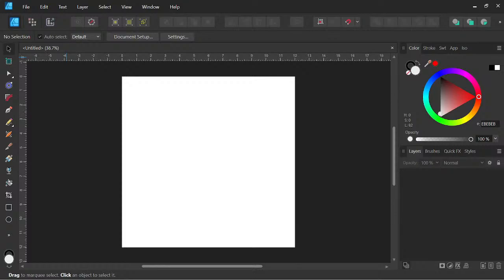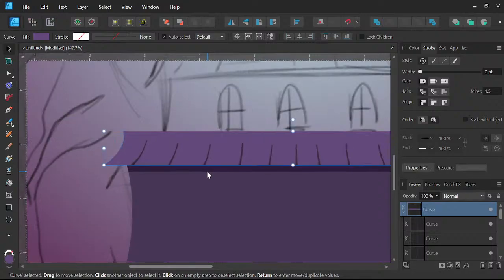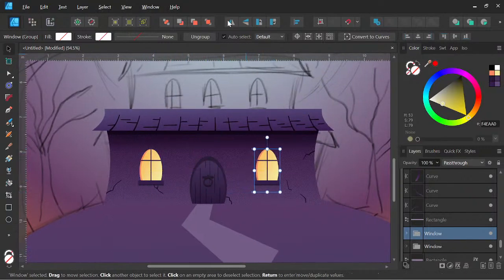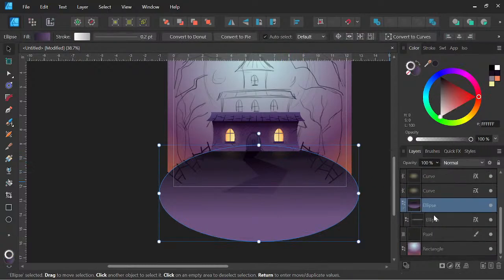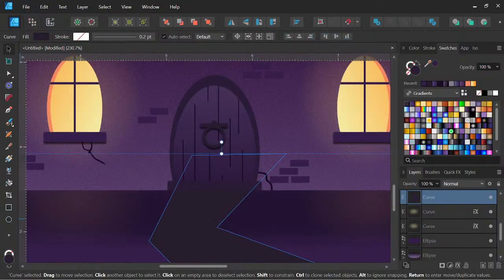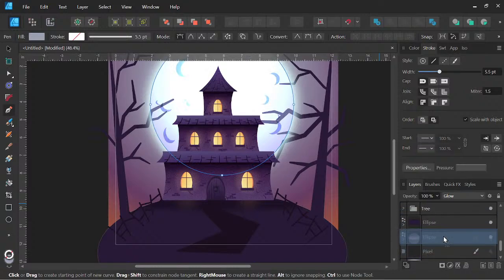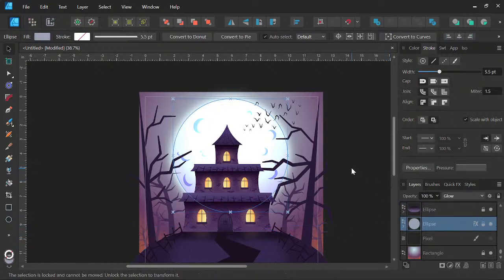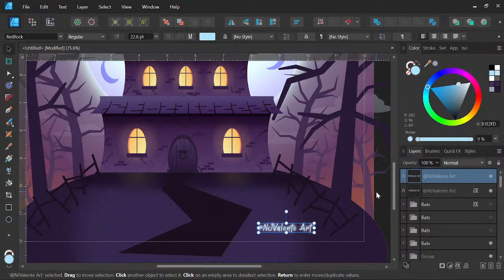Haunted House Step by Step Vector Landscape Art Process 10-28-24 Stream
Haunted House Step by Step Vector Landscape Art Full Process